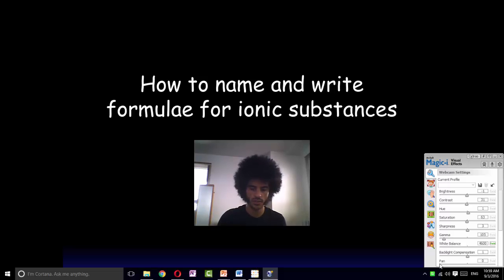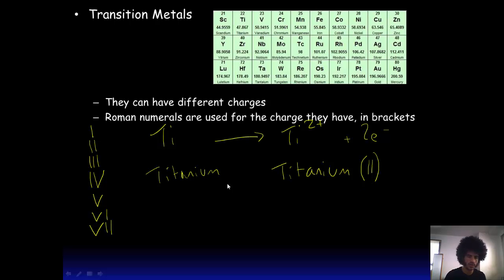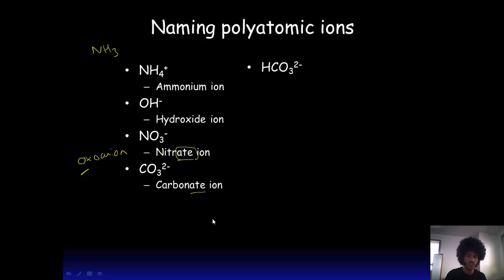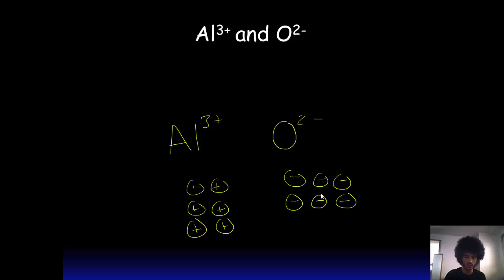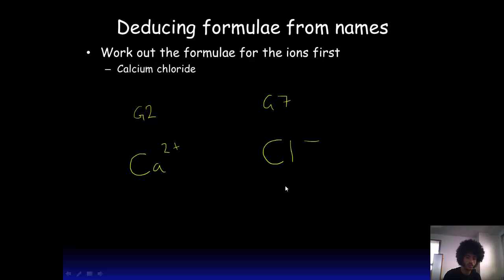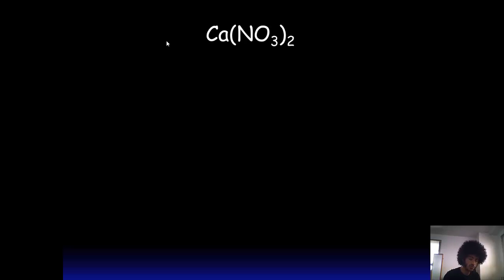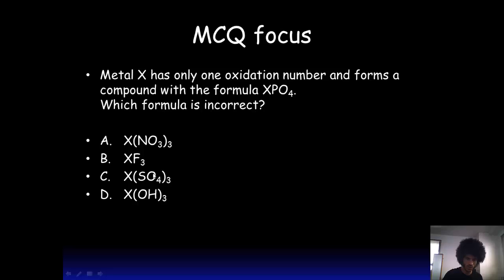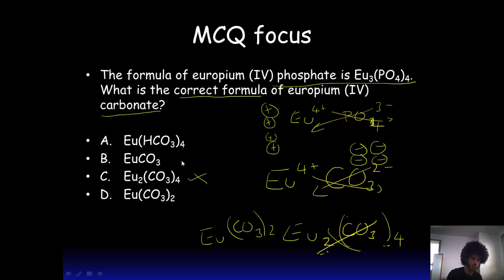IB Chemistry Unit 4.1 Naming and writing ionic formulae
This tutorial covers how to work out the names for ions and ionic formulae, and how to work out the formulae for ionic substances from the name and ions.